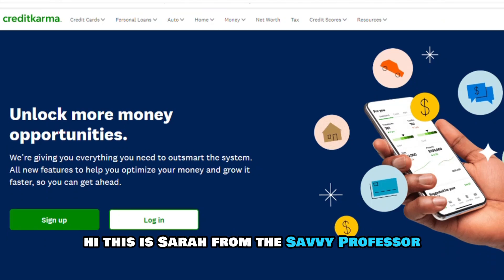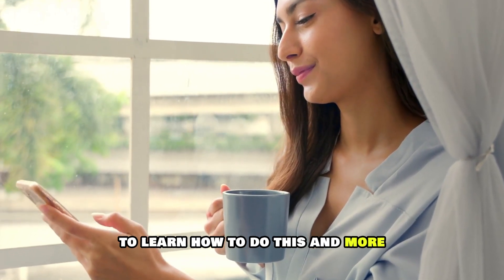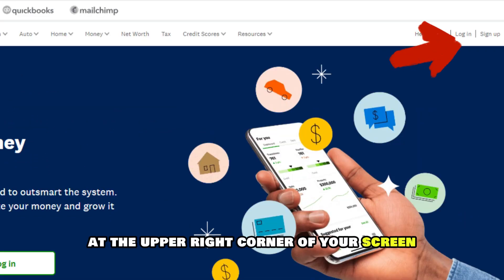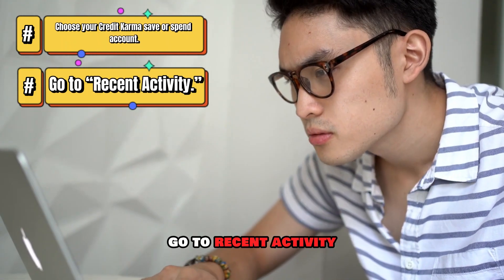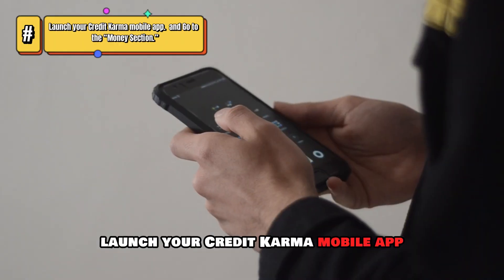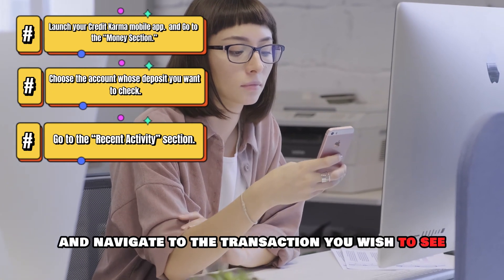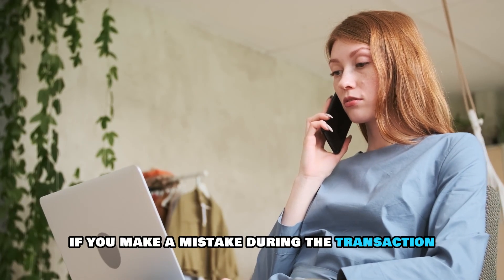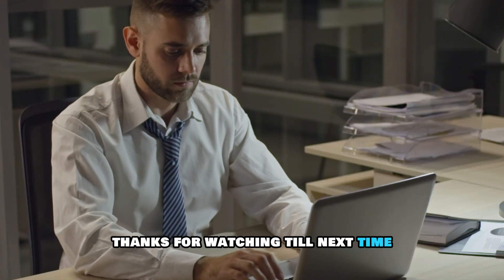How To Check Pending Deposits On Credit Karma (How To See Pending Deposits On Credit Karma)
How To Check Pending Deposits On Credit Karma (How To See Pending Deposits On Credit Karma). In this video tutorial I will show you how to check pending deposits on Credit Karma.

On the Credit Karma website
1. Visit creditkarma.com {the link is in the description}.
2. Click the “Log in” option at the upper right corner of your screen.
3. Enter your credentials to access your Credit Karma account dashboard.
4. Choose your Credit Karma save or spend account.
5. Go to “Recent Activity.”
6. Scroll to the pending deposit to check its details.
7. From here, you can cancel the transfer if the option is available.
On the Credit Karma mobile app
1. Launch your Credit Karma mobile app.
2. Go to the “Money Section.”
3. Choose the account whose deposit you want to check.
4. Go to the “Recent Activity” section.
5. Navigate to the transaction you wish to see.
It’s worth noting that Credit Karma cannot answer questions about your pending cash deposits. Therefore, you’ll have to contact the merchant if you make a mistake during the transaction.